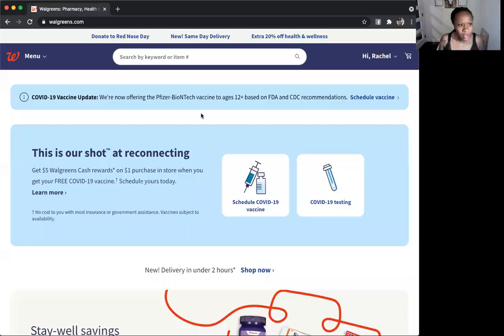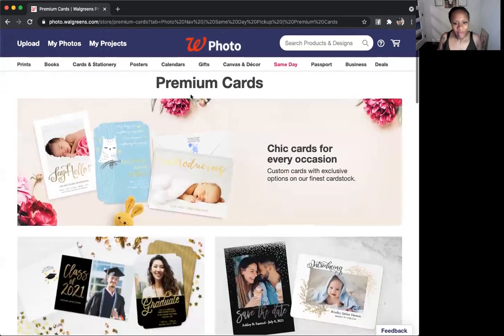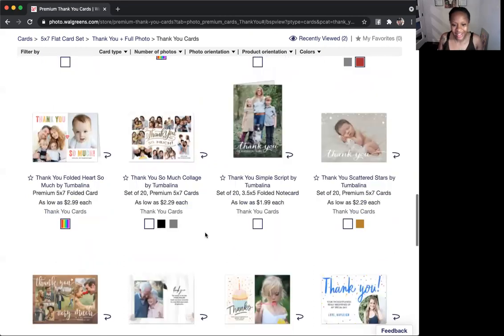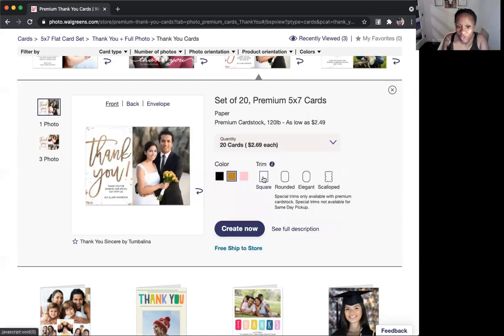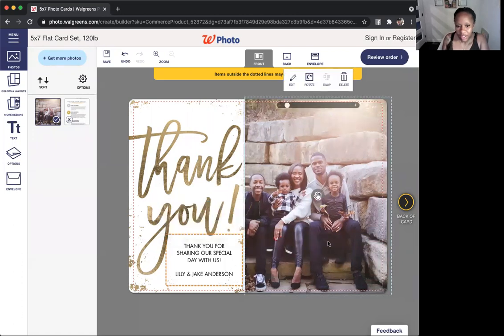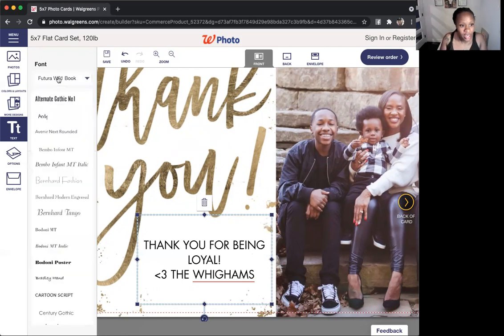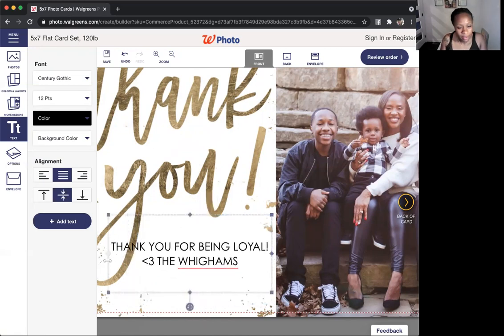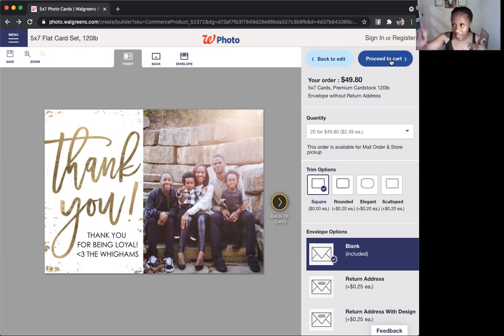EASY Same Day Thank You Cards from Walgreens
1. Make sure you're on a computer
3. Same Day - Premium photo cards (or select regular - your choice)
4. Thank you cards
5. Select which one you like
6. Upload a picture of you (your family) & the loyal customer perks
7. Customize
8. Change the back to your liking.
9. Don't forget your discount count